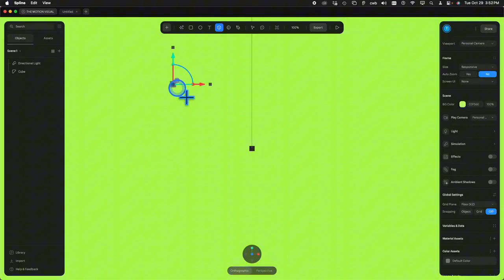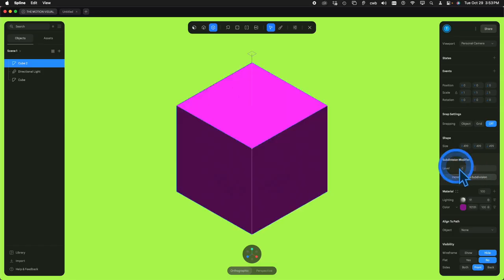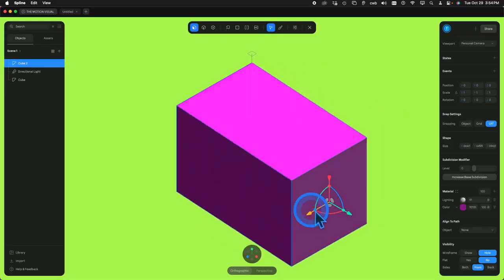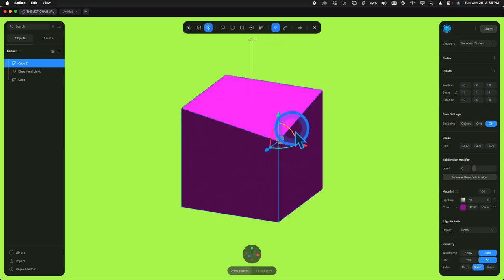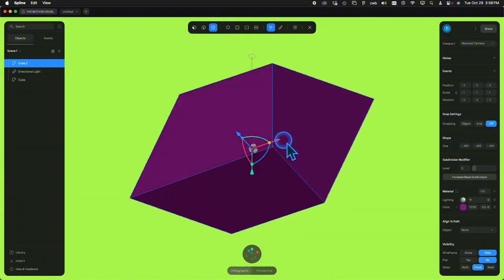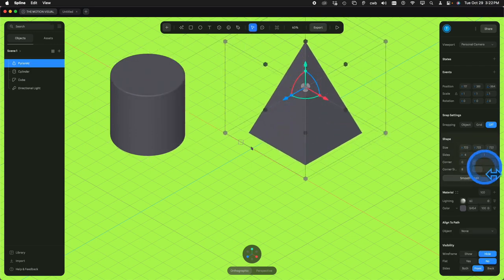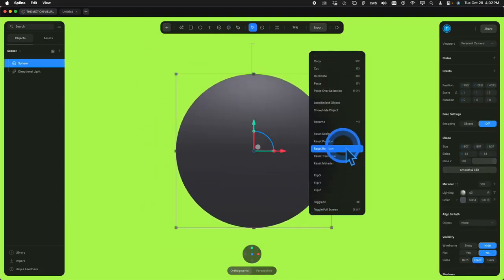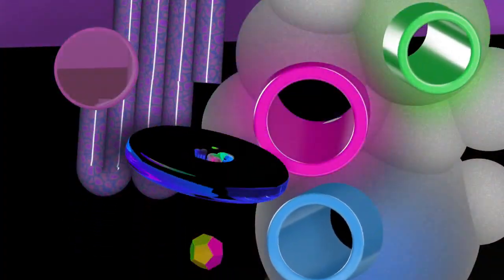SPLINE GUIDE 🌐 Tutorial 5 3D MODELING How to 3D Model in SPLINE Pt I Faces Edges + Points